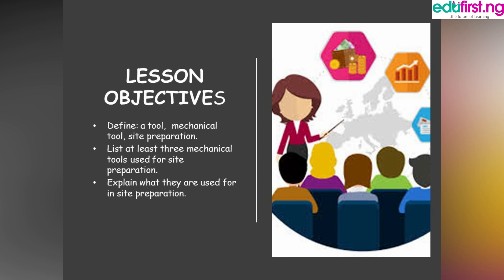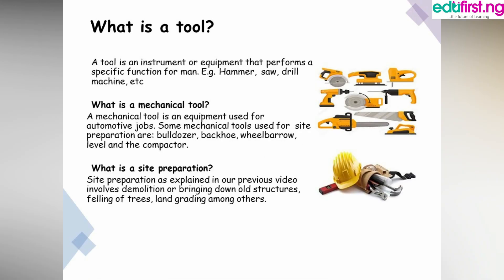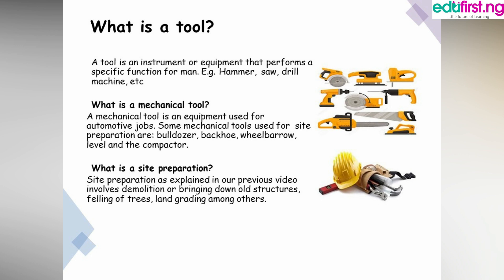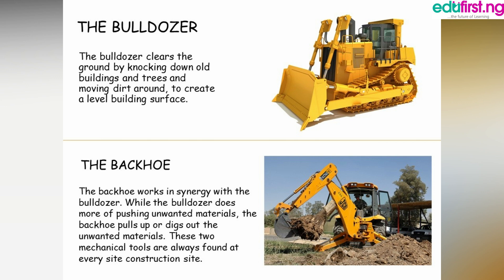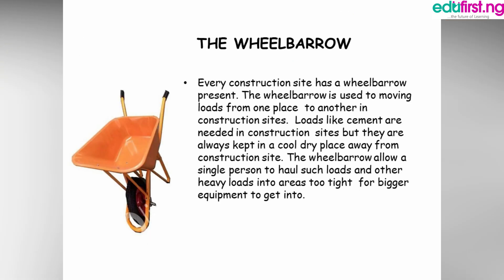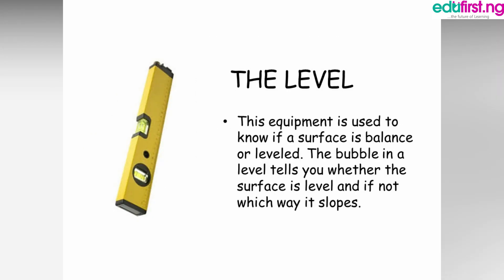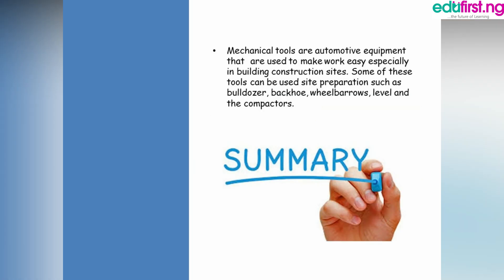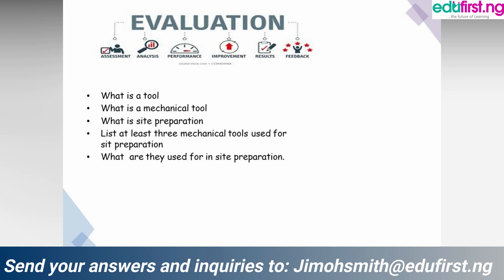Mechanical tools used in site preparation | Basic Tech | JSS2 | 3rd Term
Tools Used in Site Preparation include:
Backhoe and Bulldozer - Bulldozers can push around large amounts of dirt.
Level -The bubble in a level tells you whether the surface is level, and if not, which way it slopes.
Wheelbarrow - Wheelbarrows help at every stage of the building process.